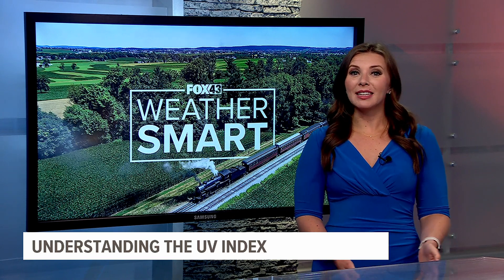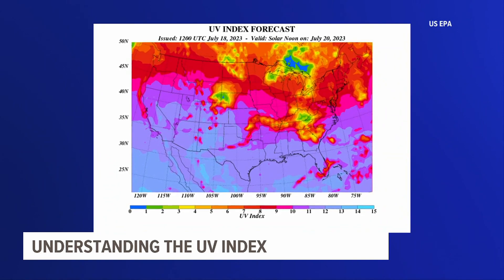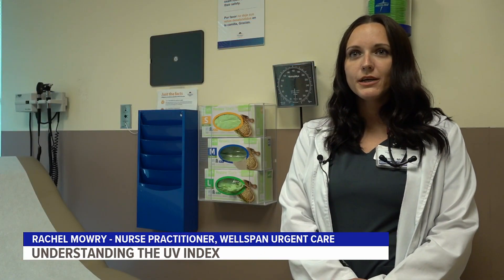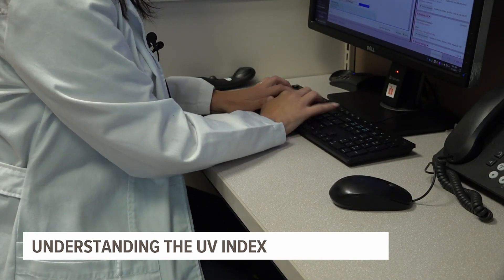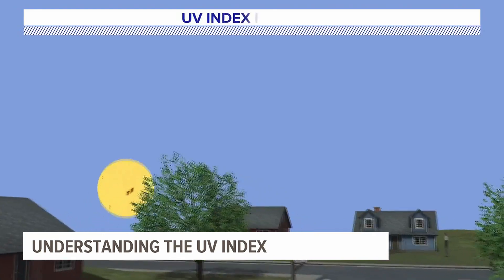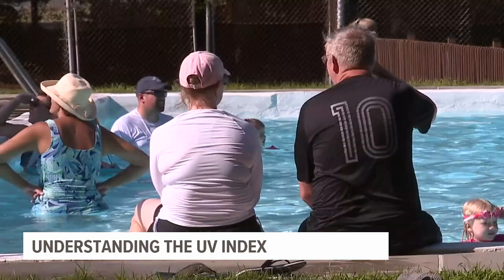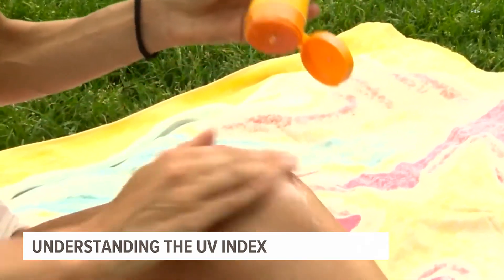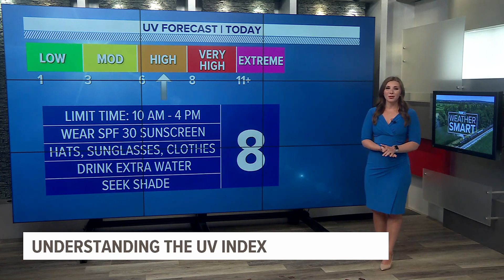Understanding the UV index to stay safe in the summer sun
Before heading out the door in the summer, you tend to check the forecast to see how hot it’s going to be. But there’s another number you should be focusing on too: the UV index. It’s a helpful tool when it comes to staying safe in the summer sun.

But what exactly does that mean? The UV Index is a forecast of the amount of ultraviolet radiation expected to reach the Earth’s surface when the sun is highest in the sky.

Rachel Mowry, nurse practitioner at WellSpan Health, says this radiation is what causes problems on our skin.